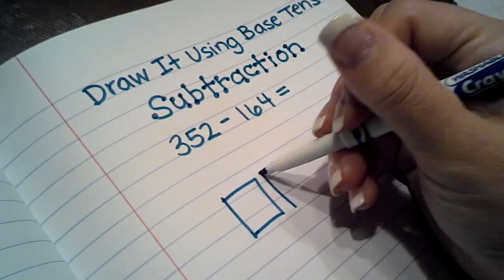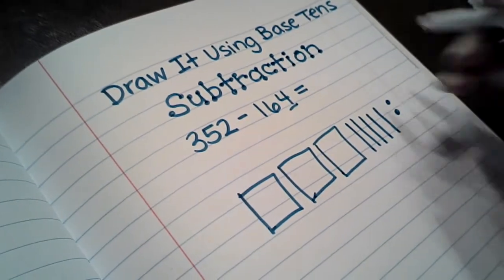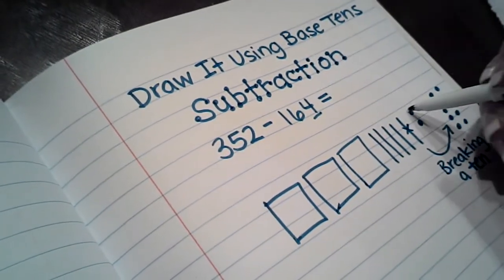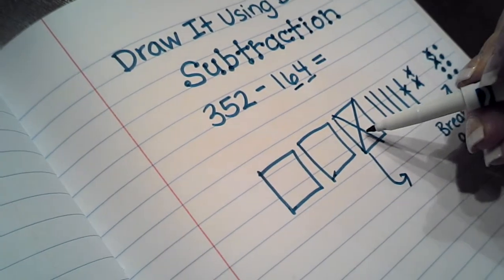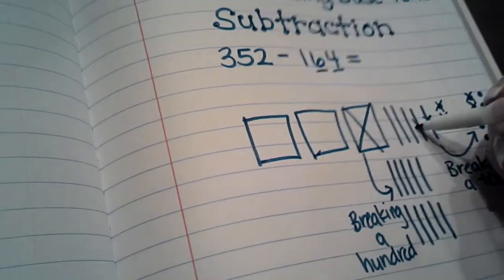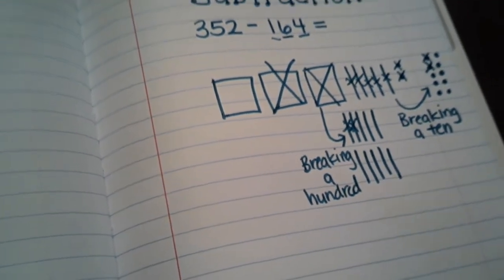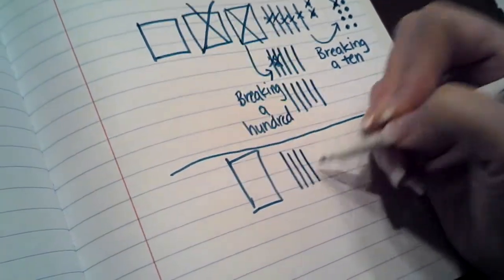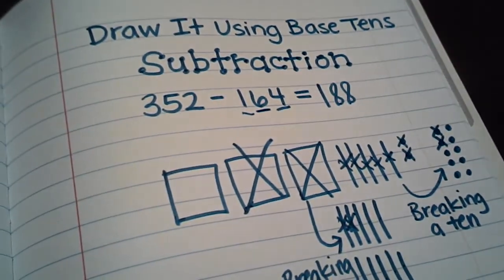draw it subtraction